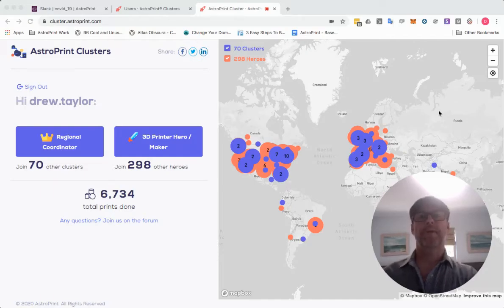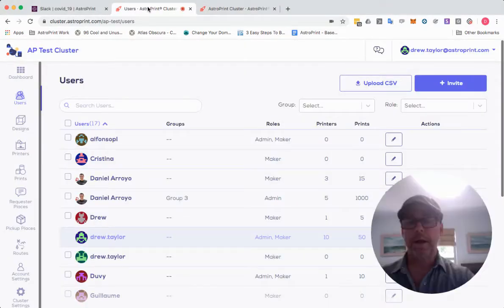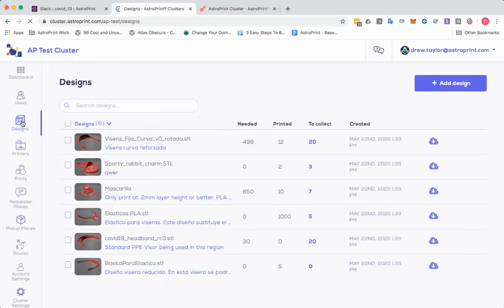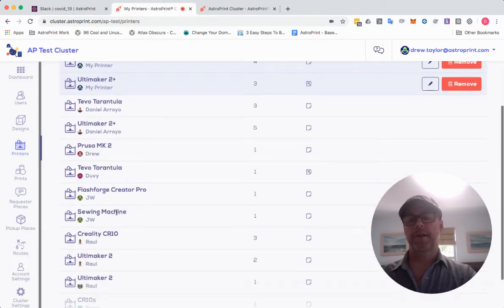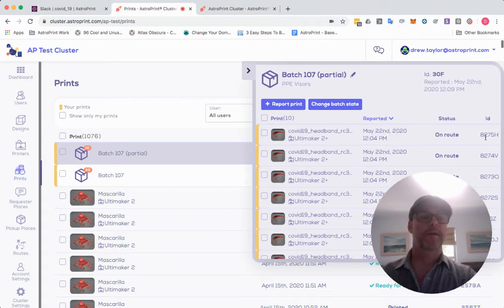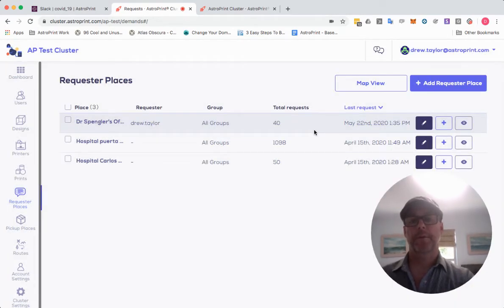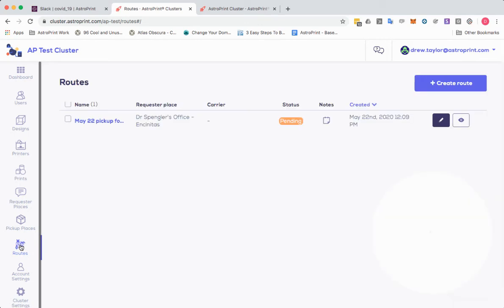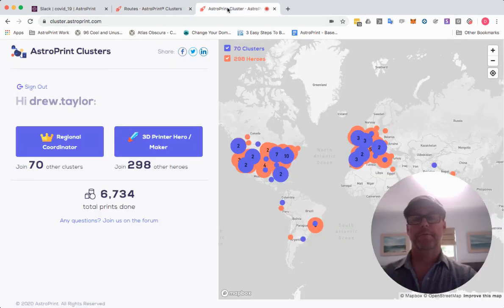AstroPrint Clusters - General Overview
General overview of the AstroPrint Clusters App.  This application has been created in conjunction with 3D Printer owners around the world that are printing PPEs for medical facilities.

AstroPrint is the fastest growing cloud platform for your Desktop 3D Printer. 🌎 Manage and Monitor your printer from ANYWHERE in the world with ANY device!